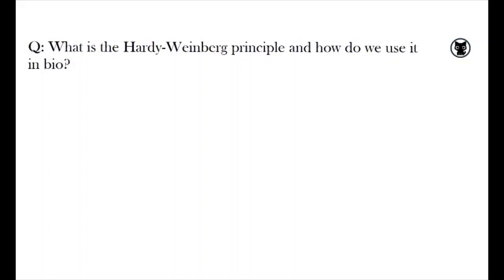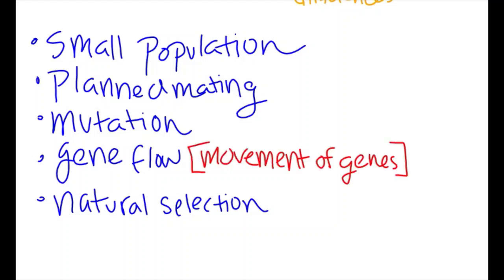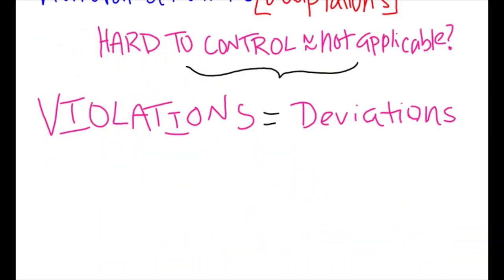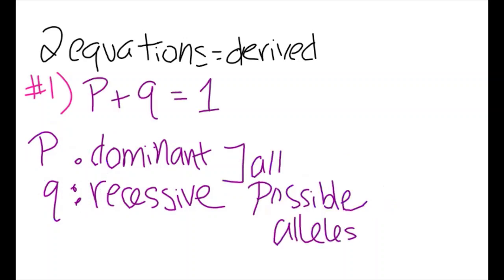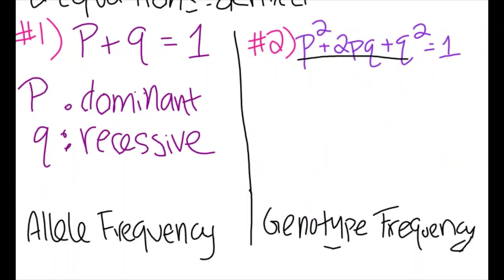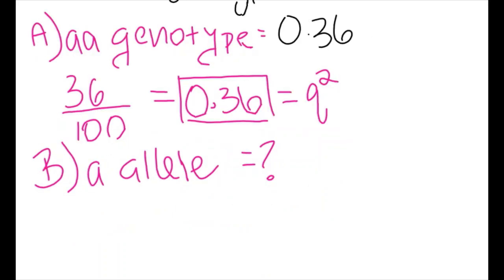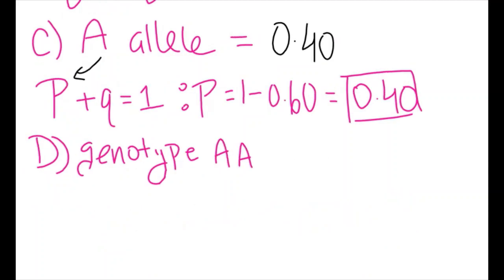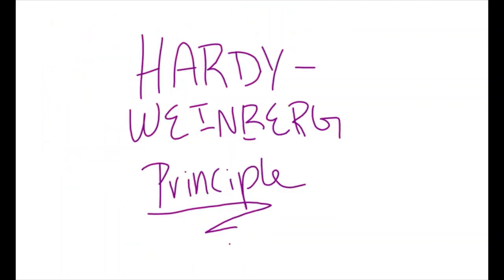Hardy-Weinberg Principle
The Hardy–Weinberg principle states that both allele and genotype frequencies in a population remain constant--that is, they are in equilibrium--from generation to generation unless specific disturbing influences are introduced. Those disturbing influences include non-random mating, mutations, selection, limited population size, random genetic drift and gene flow.  It is important to understand that outside the lab, one or more of these "disturbing influences" are always in effect. That is a Hardy Weinberg equilibrium is unlikely in nature. Nonetheless, the idea of genetic equilibrium is a basic principle of population genetics that provides a baseline for measuring genetic change.